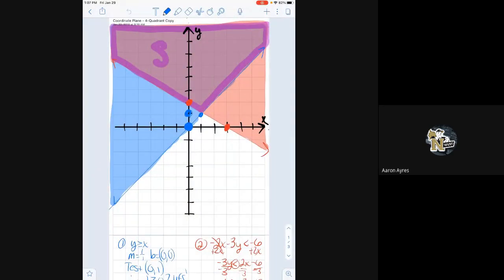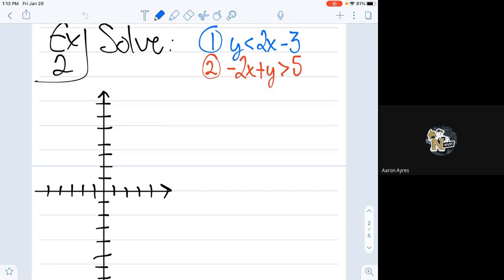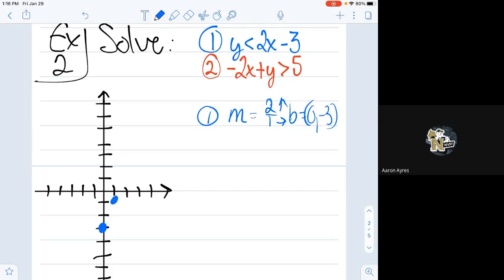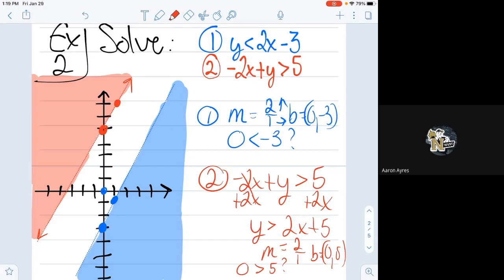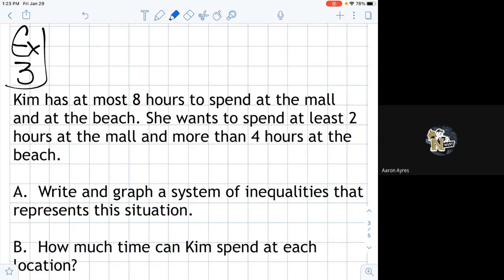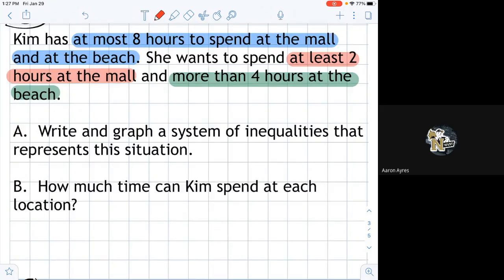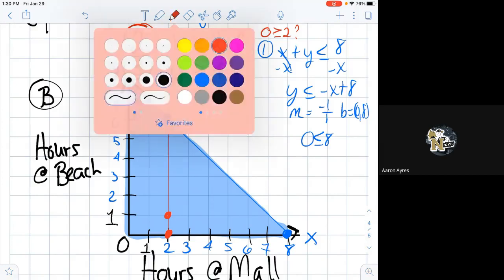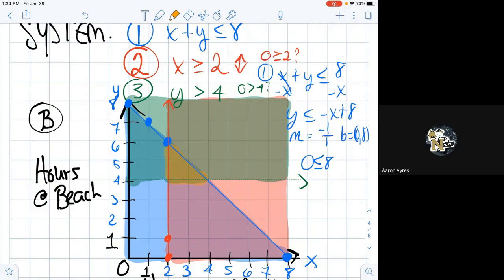Algebra 1 - January 29, 2021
This is the Algebra 1 lesson from January 29, 2021.